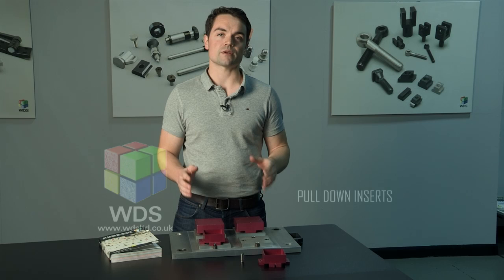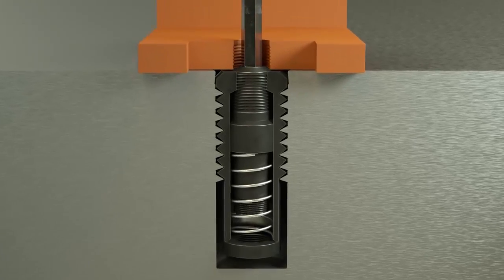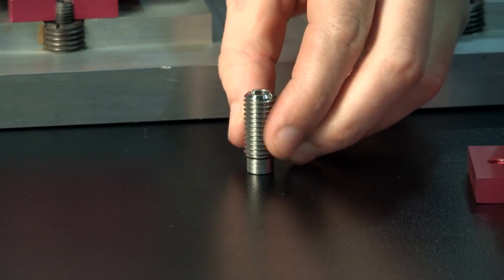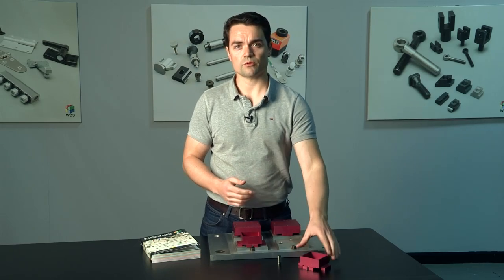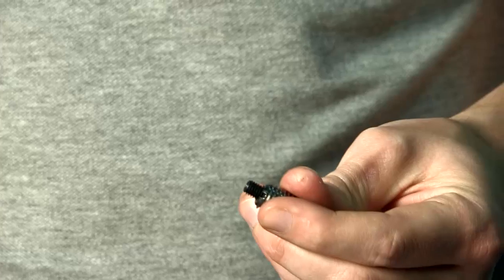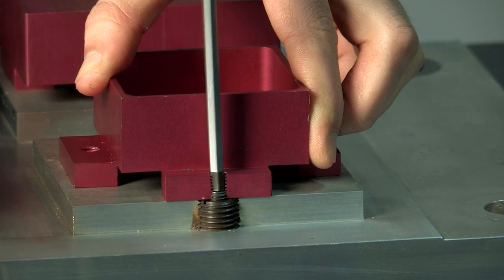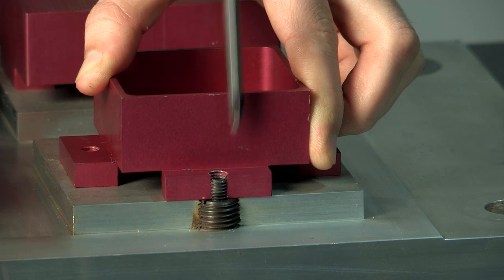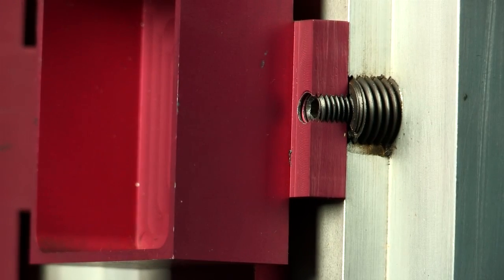WDS Pull Down Inserts - How Do They Work?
The WDS Pull Down Insert is a pull back threaded clamping insert which provides clamping for up to 5 axis operations and unusual shapes. How do they work? View this video to find out more.
Benefits include:
• Cheaper than a full matrix price
• No product marking
• Horizontal/Vertical applications
• Less chance of cutter and clamping interference
• Allows more complex profile work to be completed in fewer operations
• Reduces pre-machining operations
• Access to 5 face / axis machining
• Minimum component distortion
• Increased number of operations completed per set-up
• Improved ‘prove-out’ time for CAM packages